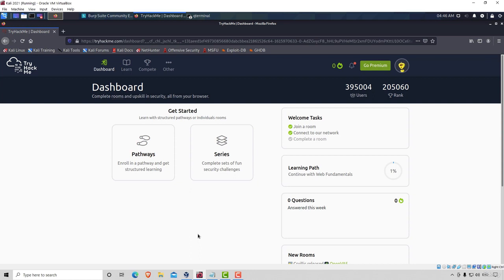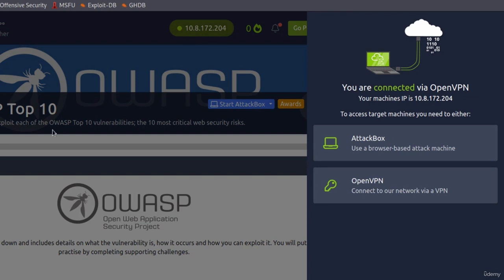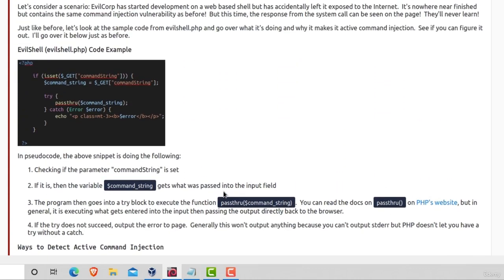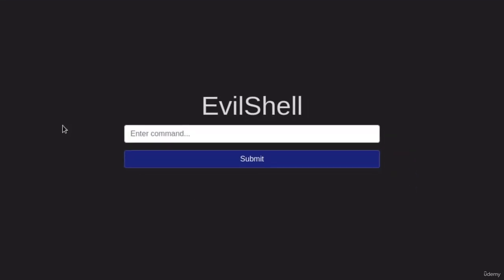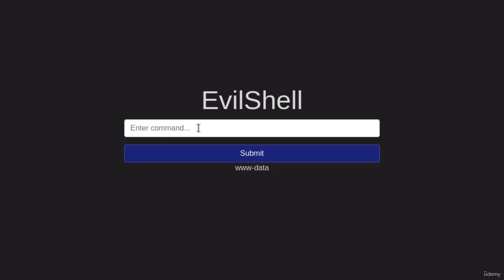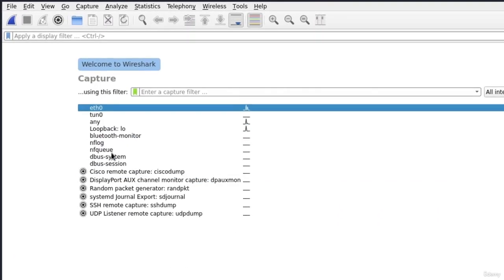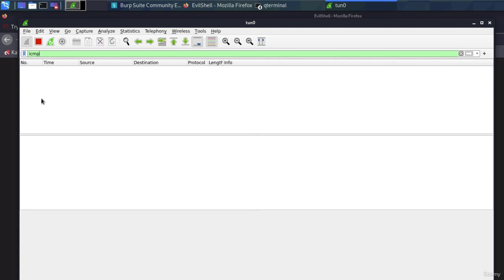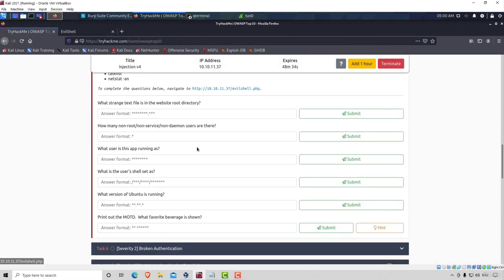002 Command Injection On TryHackMe and Blind Command Injection